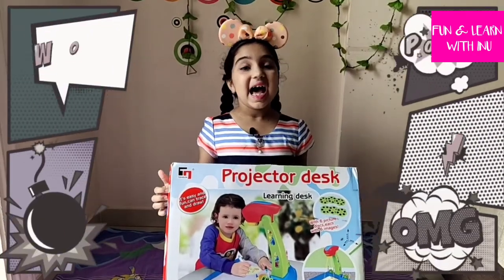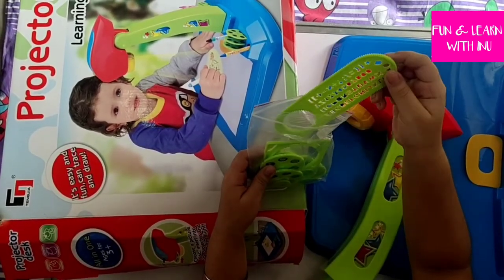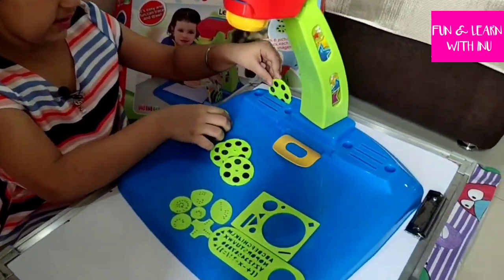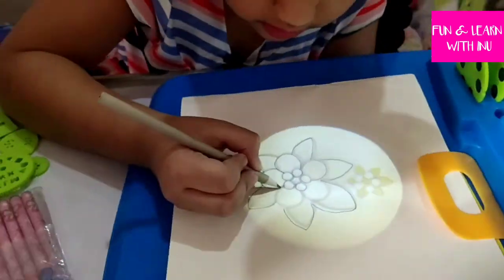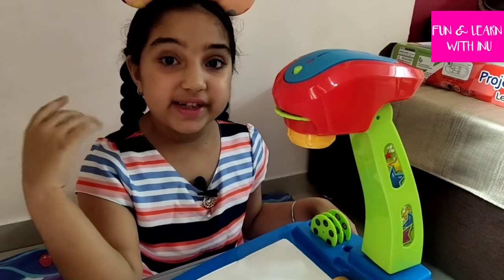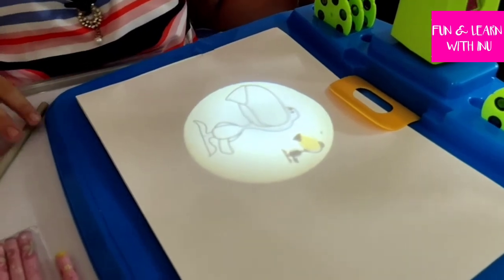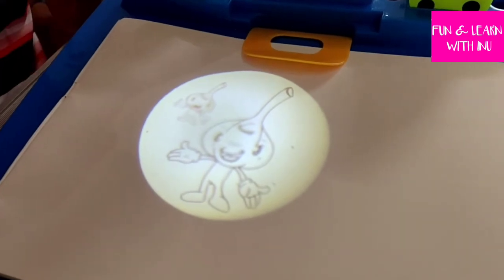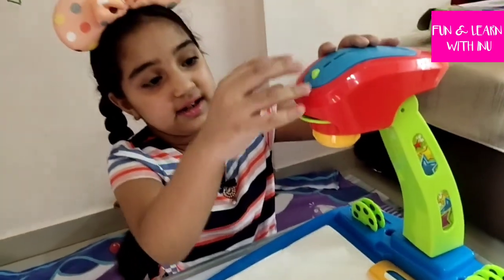Projector Learning Desk For Kids | Trace Draw Color | Fun Activity for Kids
Projector Learning Desk is a Great Fun Activity For Kids. Here they can trace the drawings through the projector image and color them.
Also different disks are provided to draw different pattern.

In the desk there are different fruits, animals and transport drawing for kids to trace.
So let's unbox and see this wonderful learning toy.
A fun learning activity to engage the kids with this educational thing.